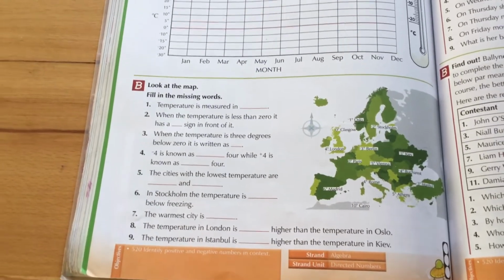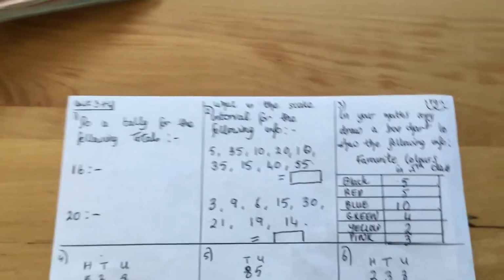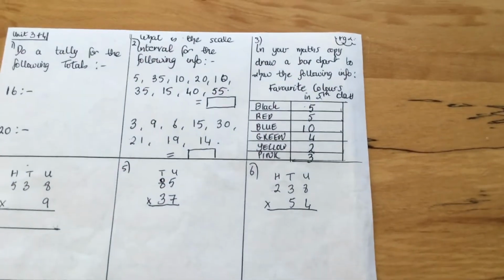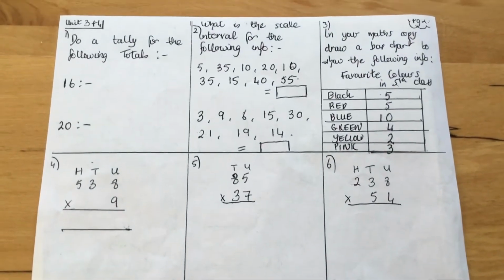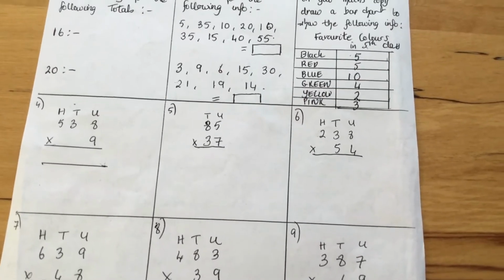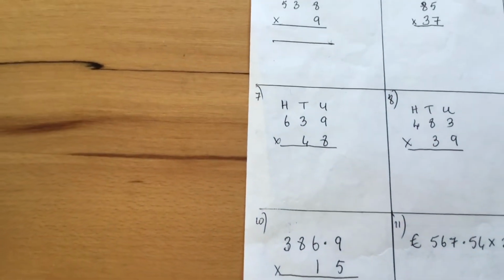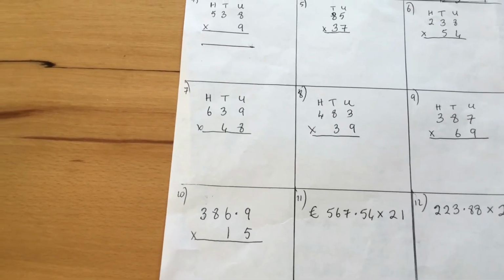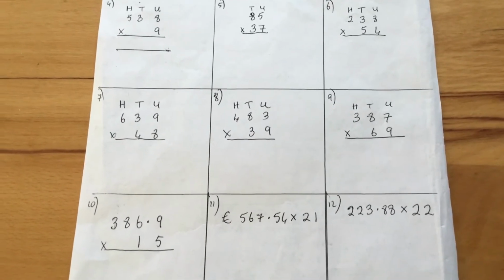Maths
Page 134